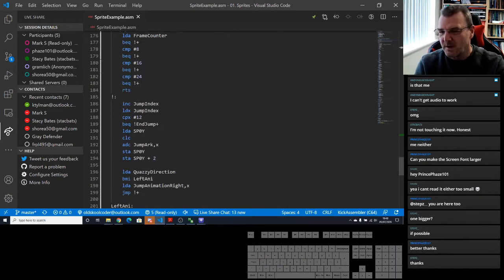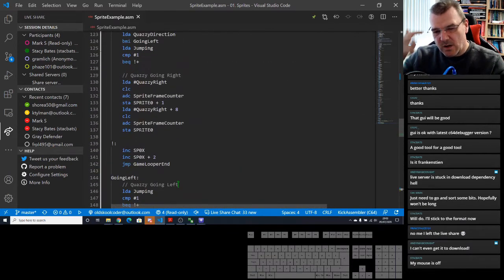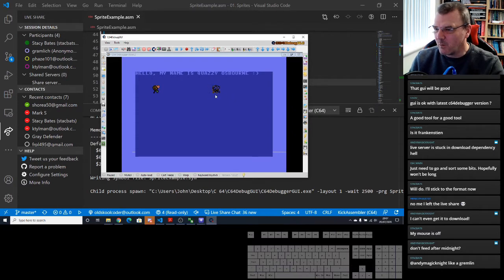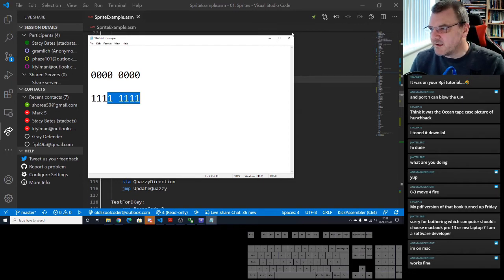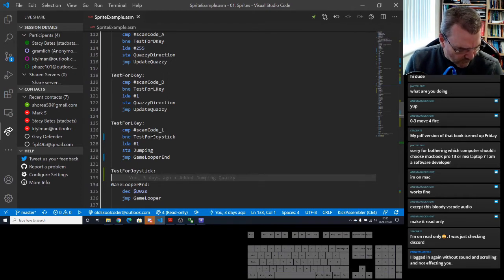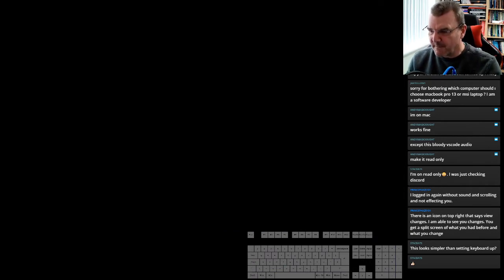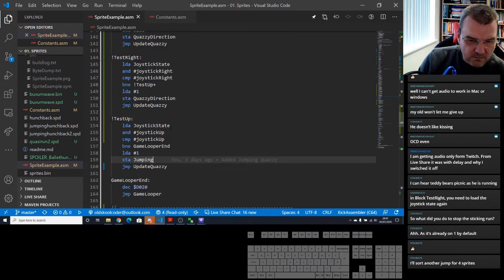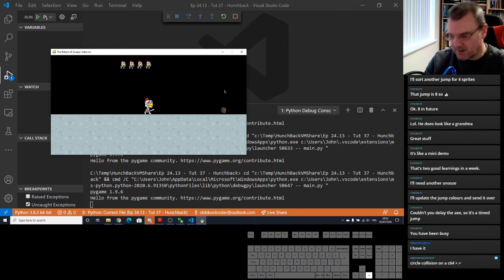Twitch S1-Ep02 : Adding Joystick Controls and Esmeralda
Hi Guys,
In this stream I was asked to teach the guys how to control the sprites using the joystick, so this is what we did.

Also Esmerelda sprite had been created, so implemented that sprite too ;)

This stream took place on 5th July 2020

Forum : forum.OldSkoolCoder.co.uk

Stuart Hurst

Dale Andrew Darling
John DiLiberto
Andrew Shore
Juergen Pichler
Mark Shepard
G^Ray Defender

James Bearss
HybridGrid
Adam Sommer
Gregor Gramlich
Amok

Peter Martin
Jeffery T Birt
James Taylor
Robin @ 8 Bit Show And Tell
Karl Tylman
SPBarryHercules
Windigo (Menno Homan)
Ben Wood
Michael Nielsen
Justin
Stacy Bates
Geoff Archer
Richard Sopuch
Antonio Bianchetti
Christian Jacob
Jesus Garcia
Mike Richmond
Pagetable.com
Stuart Garnham
Zerfall
TriGaDe
Phaze101